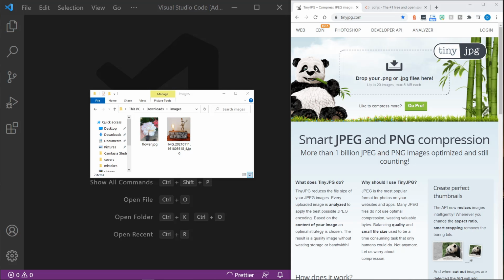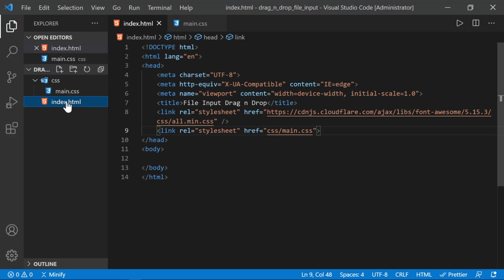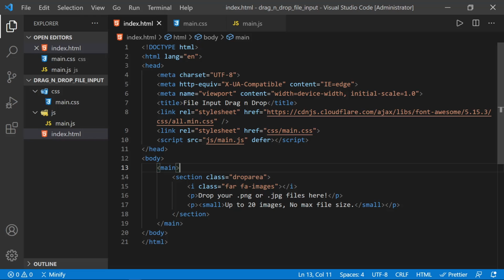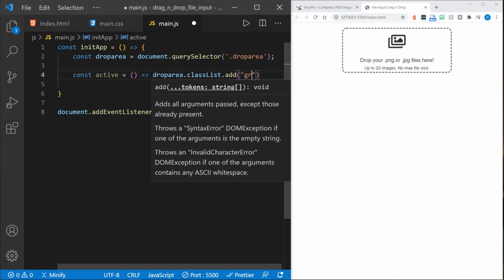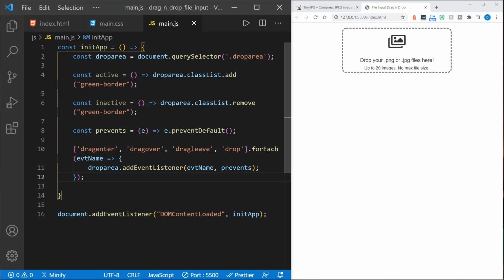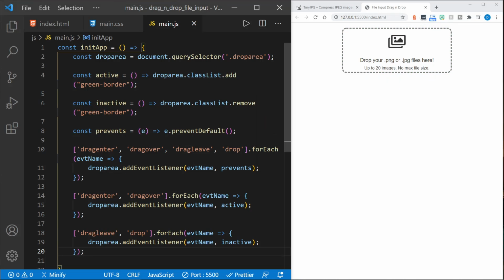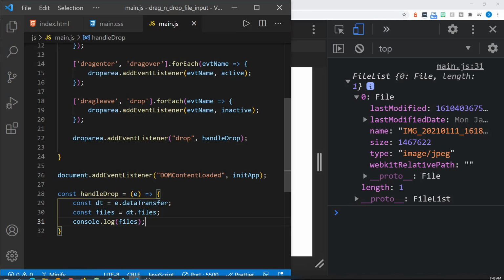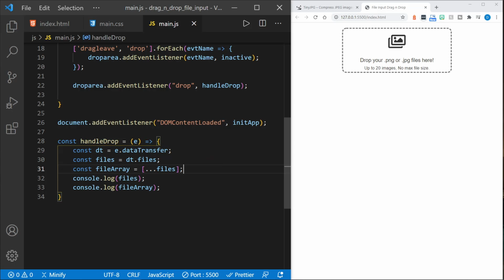How to Drag and Drop Files with Javascript | Vanilla Javascript Drag n Drop File Input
Learn how to Drag and Drop Files with Javascript in this tutorial. We'll create a file input that will allow you to drag n drop multiple files at once for file input on an HTML page using Vanilla Javascript.

(0:00) Intro
(1:05) HTML Structure
(3:41) Applying CSS Styles
(4:34) JavaScript Functionality

Was this tutorial about how to drag and drop files with Vanilla JavaScript helpful? If so, please share.